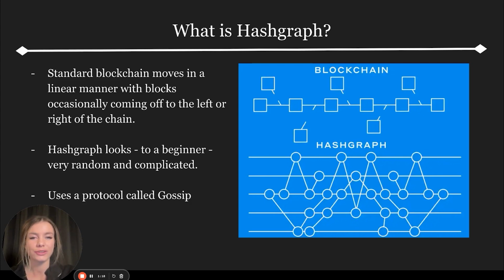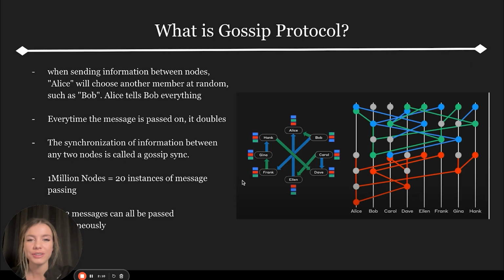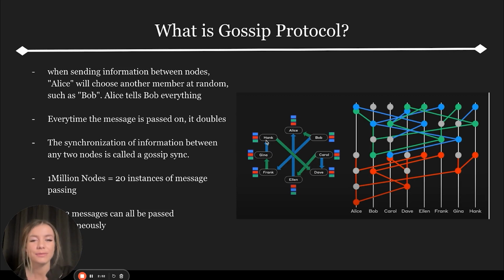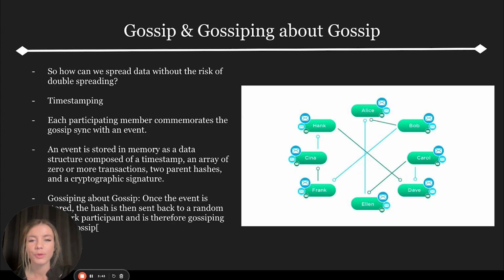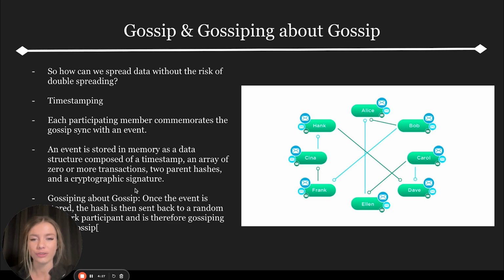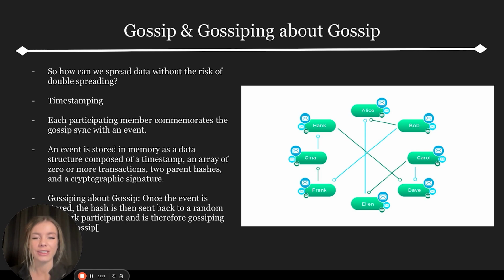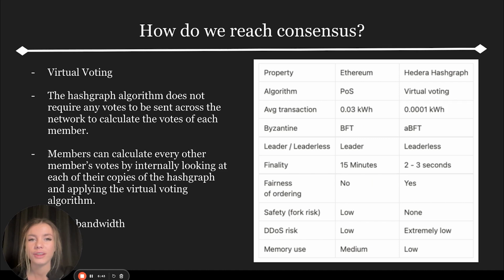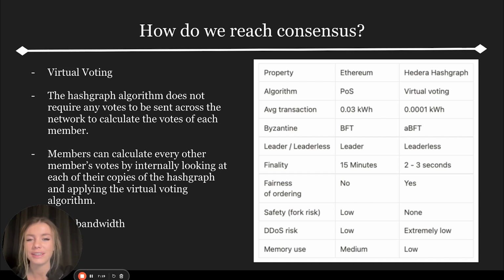Hedera Hashgraph (HBAR): This YOU NEED TO KNOW!! ⚠️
+ NordVPN If from USA ect. with Nord's 30-day money-back guarantee.